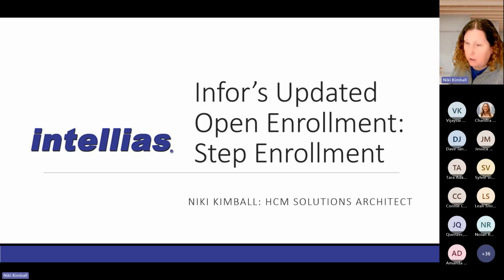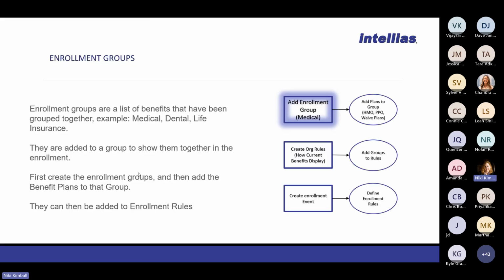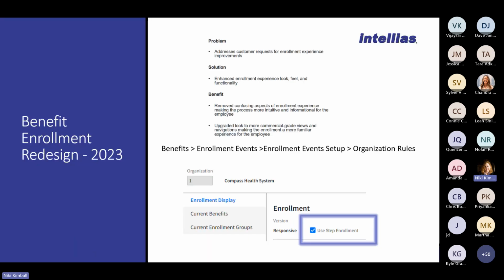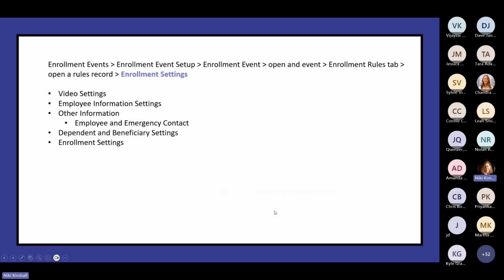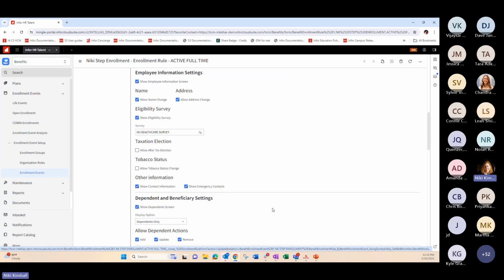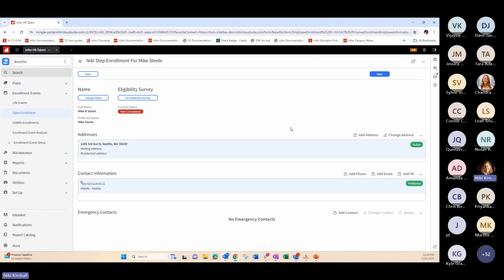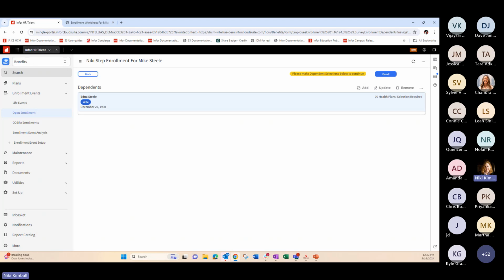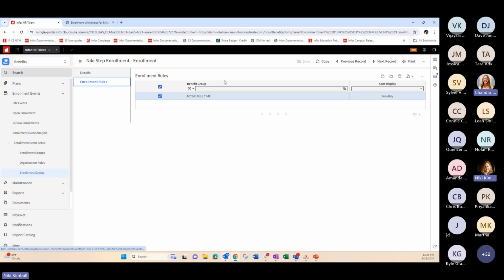Get Ready for Infor's NEW Step Enrollment for Benefits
During Open Enrollment, many actions, acknowledgments and communication are necessary to complete the annual enrollment process.  Infor has improved the flexibility of Open Enrollment to accommodate these requirements by creating an option in the Benefits module called Step Enrollment.  Once this option is selected it breaks Open Enrollment into two main parts: Introduction and Enrollment.

Step Enrollment was available to implement as early as last year. Since then, Infor used client feedback to progress the functionality and rolled out more enhancements in the April CU.

Join to hear about the many ways you can improve your Open Enrollment this year, creating a better experience for both administrators and employees.